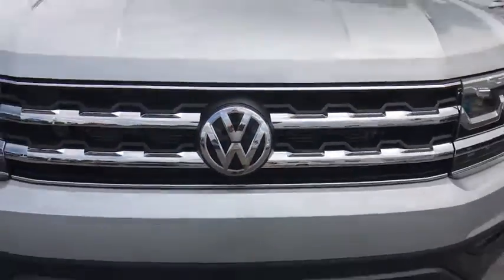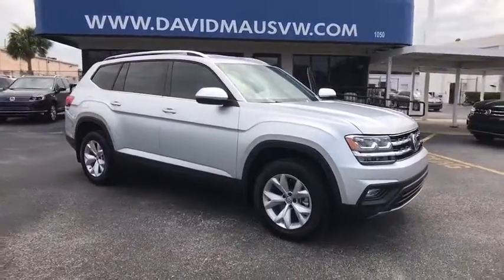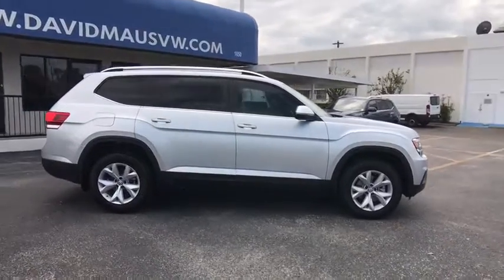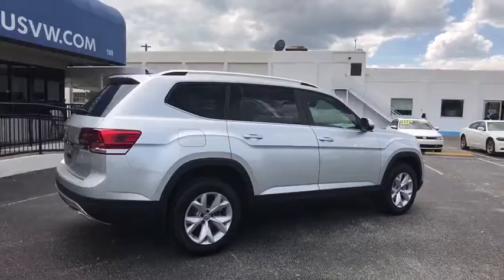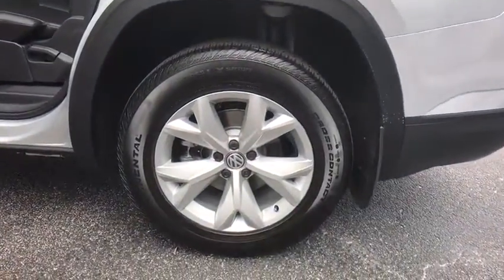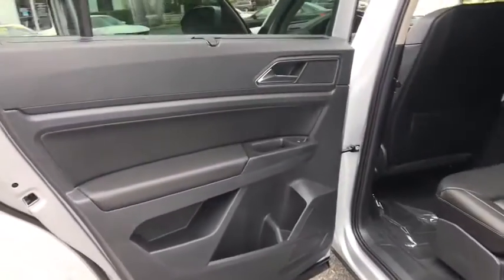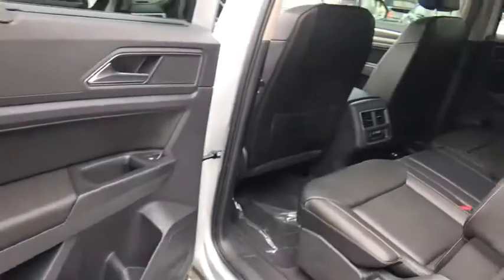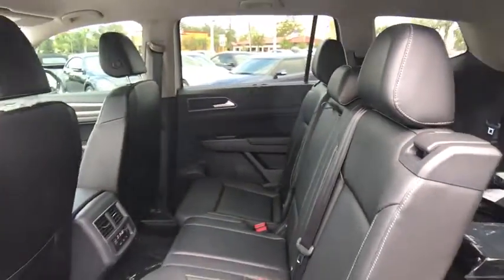2018 Volkswagen Atlas Orlando, Sanford, Kissimme, Clermont, Winter Park, FL 80079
2018 Volkswagen Atlas
2018 Volkswagen Atlas 3.6L V6 SE w/Technology - Stock#: 80079 - VIN#: 1V2DR2CA2JC509433

Stability and traction control show unswerving dedication. Stability and traction control keep you in check and on course. Florida fun driving in the sun !Be the talk of the town when you roll down the street in this fuel-efficient 2018 Volkswagen Atlas. This SUV is nicely equipped. This rare Atlas has the kind of strong styling that grabs attention and not just from automotive buffs!David Maus VW on Lee Road proudly serving the following communities.